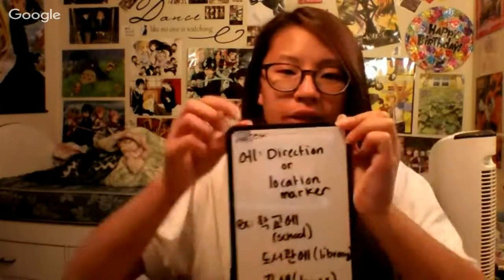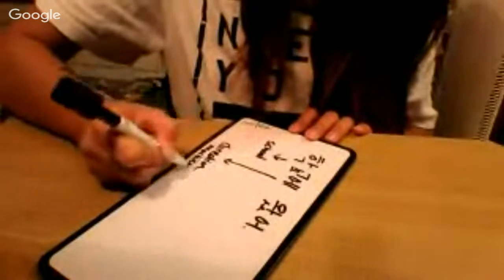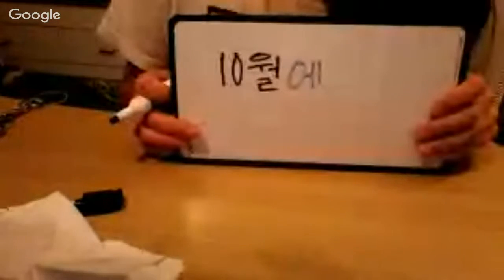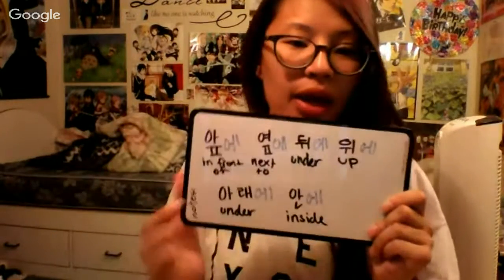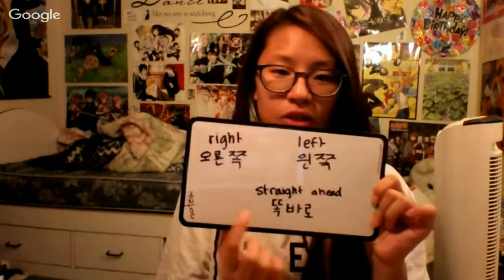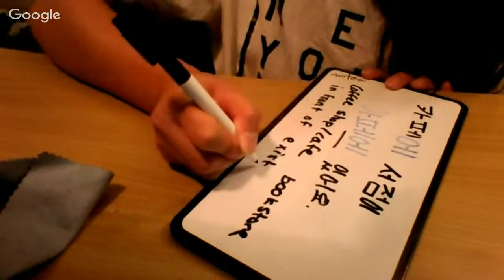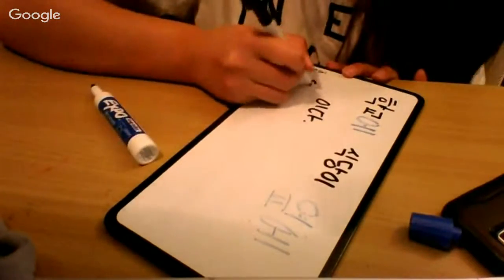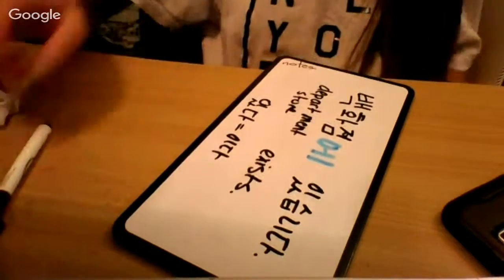LTK #003: Directions & -에 Marker